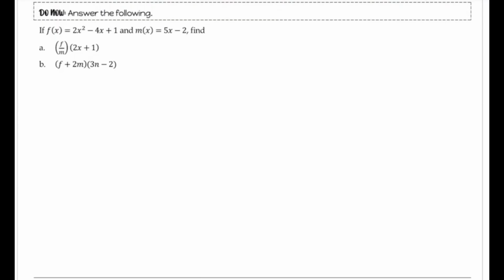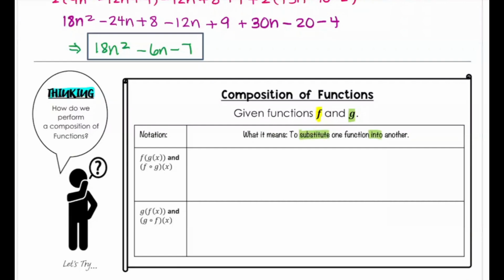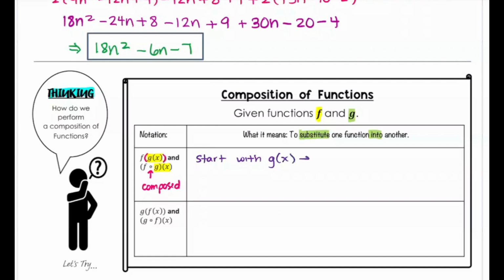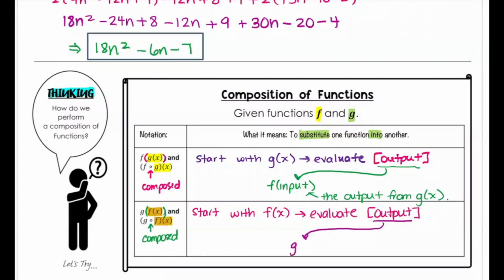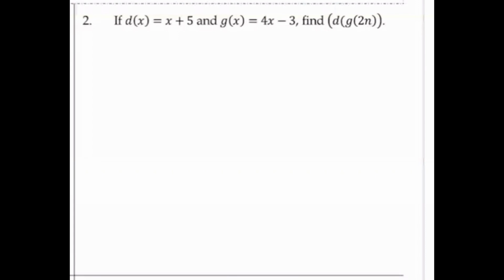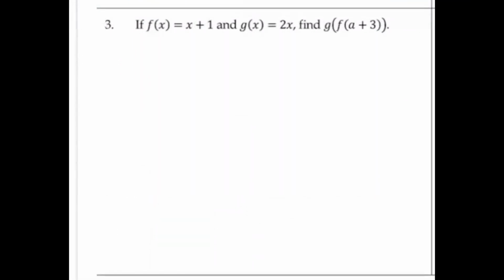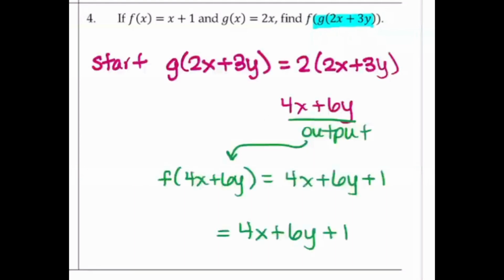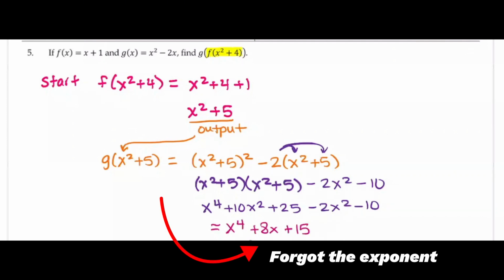Composition of Functions (PreCalc Level)